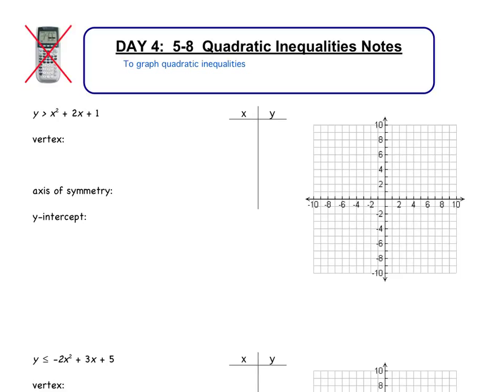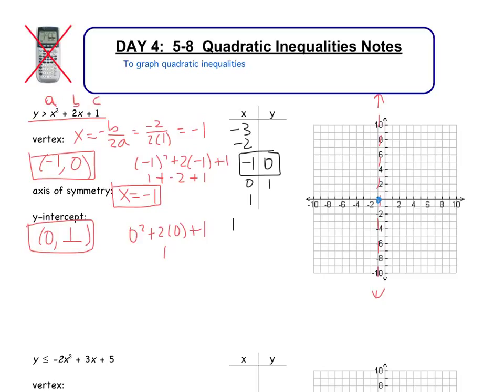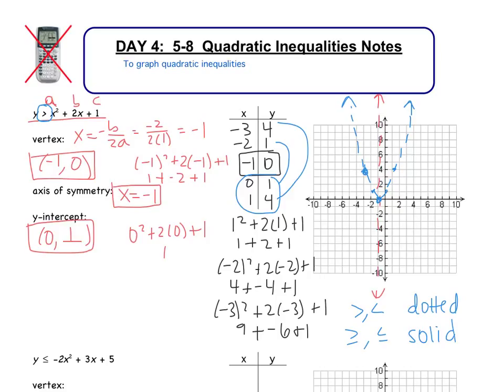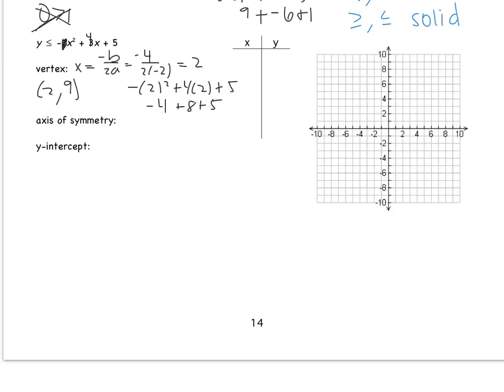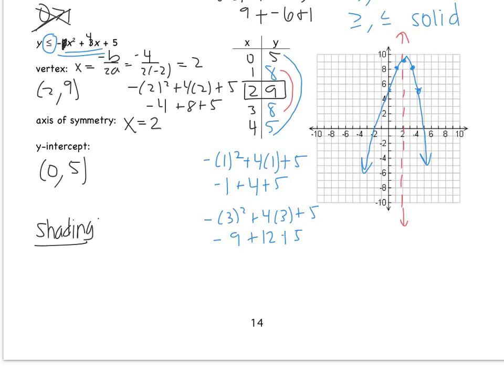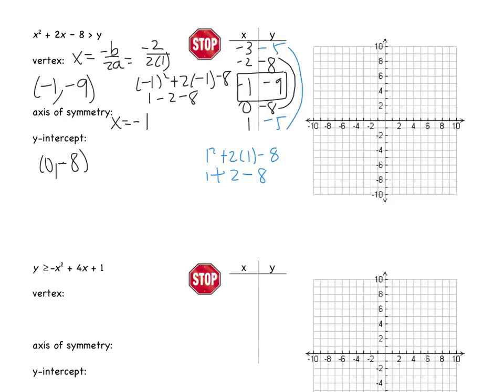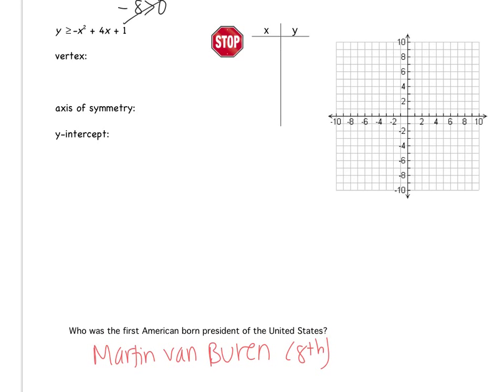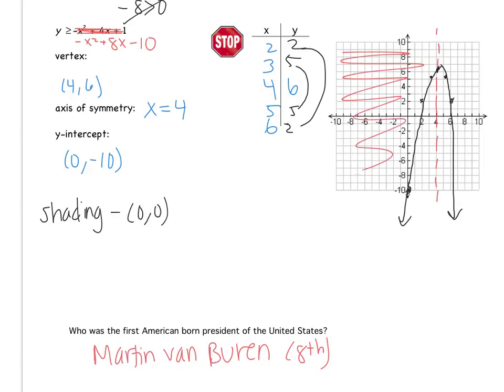5.8: Quadratic Inequalities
Objective:  to graph quadratic inequalities